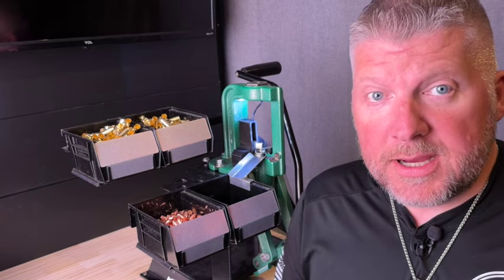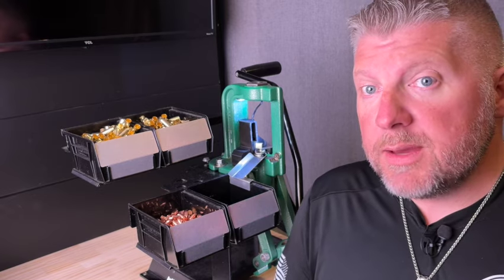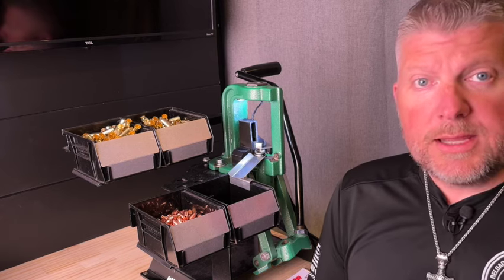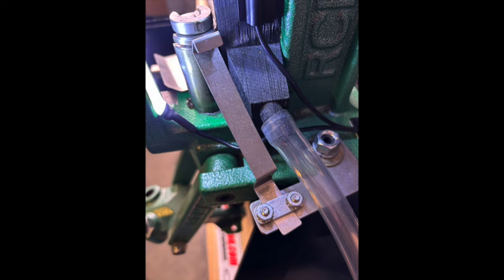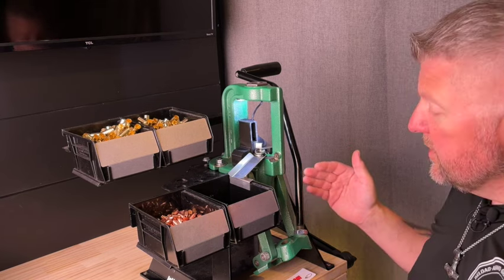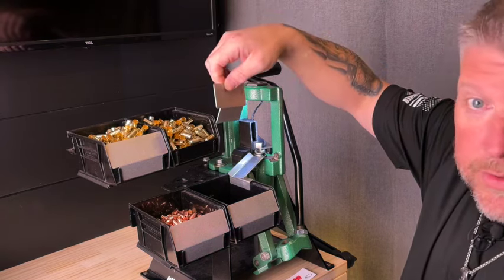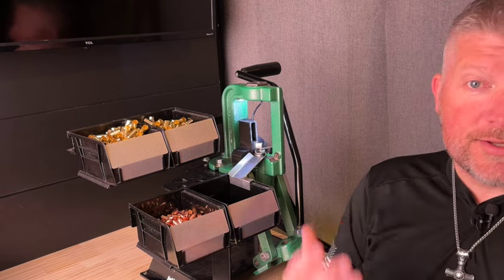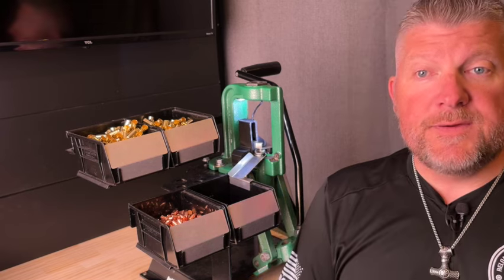InLine Fabrication Ultramount and Reloading Press Upgrades Review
In this video, I will be discussing some of the items that InLine Fabrication has to offer reloaders.

The content on this channel (including videos, reloading data, technical data, comments, and any other information contained within) is for demonstration purposes only.

Do not attempt any of the processes or procedures shown or described in this video or on this YouTube channel.

Any reloading data supplied on this channel or in this video, including any comments from viewers and readers must be assumed to be in error.

Do not attempt to repair or modify any firearms based on information found on this channel or in this video.

K2 Defense, LLC can not be held liable for any harm caused to any individual or any personal property related to activities, procedures, techniques, or practices described in whole or part on this channel or in this video.

By watching this video in whole or in part, you agree that you alone are solely responsible for your own safety and property as it pertains to activities, procedures, techniques, or practices described in whole or part on this platform, channel, or in this video.

K2 Defense LLC Material Connection Notice:

The following K2 Defense LLC partners are featured in this video:
[none]

K2 Defense LLC is committed to publishing subjective and data-driven information+insights related to products whether it be favorable or unfavorable or both.

The links that are provided as well as the thumbnail are in full compliance with the aforementioned as well.